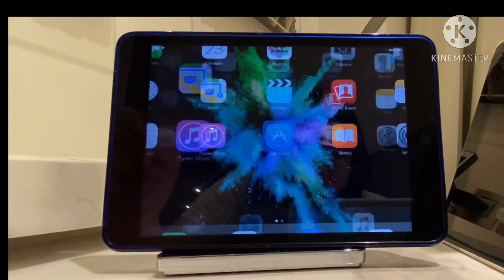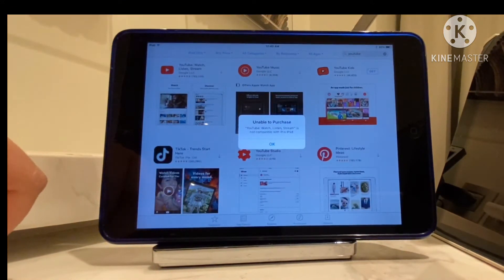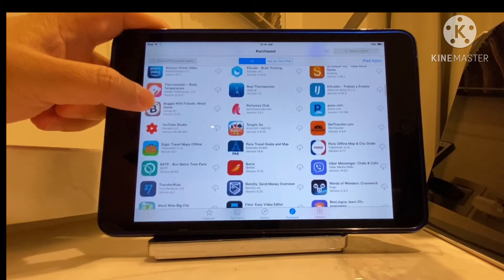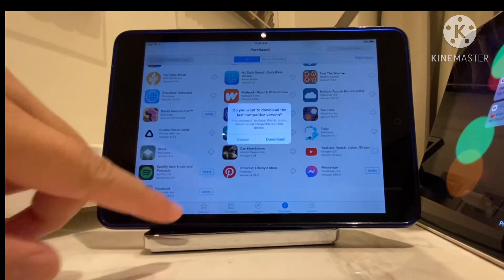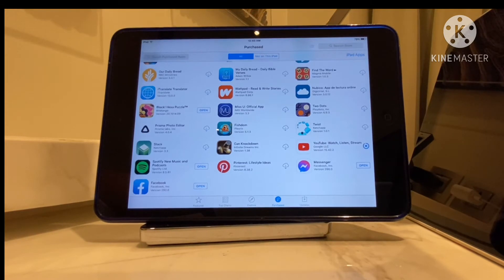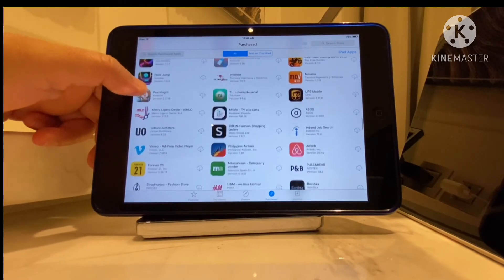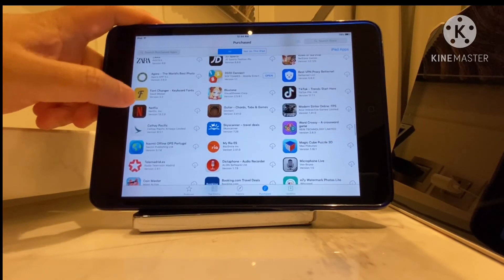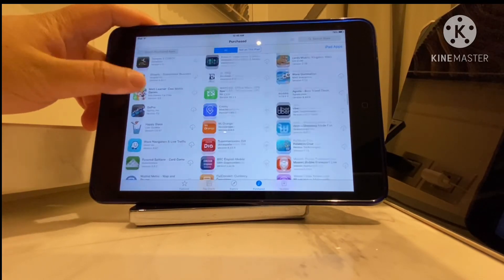HOW TO REINSTALL OLD VERSION APPS ON IPHONE AND IPAD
Most Problems with older version of ios such, iPads, ipad minis and even iphones, this is the easiest way how you re-installing the old apps.